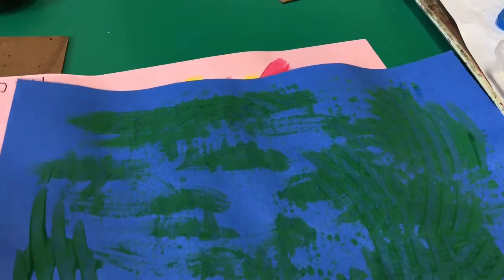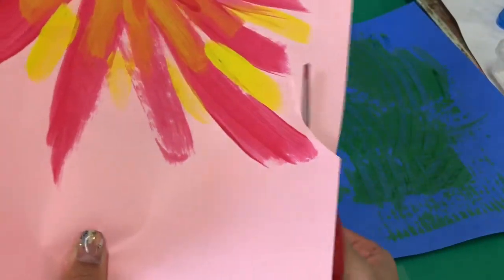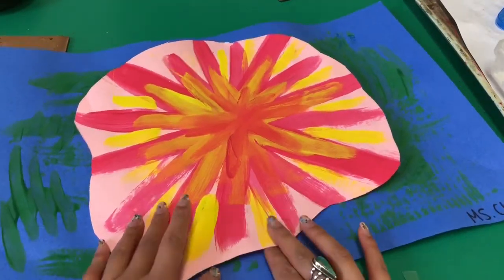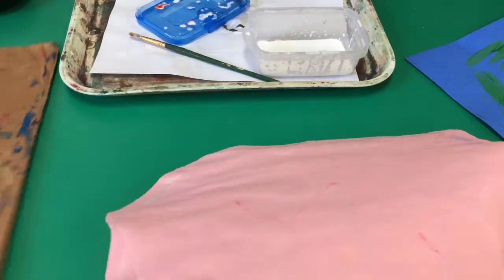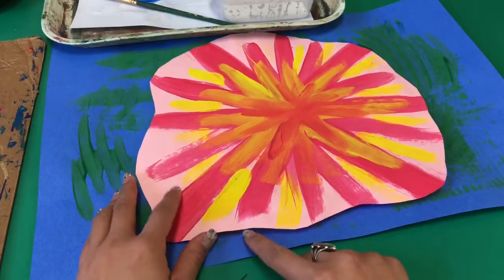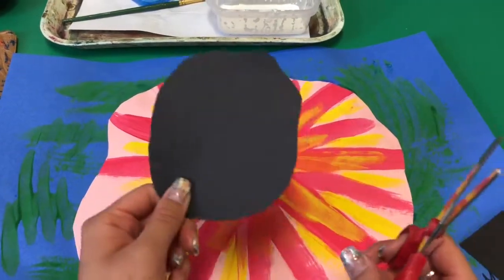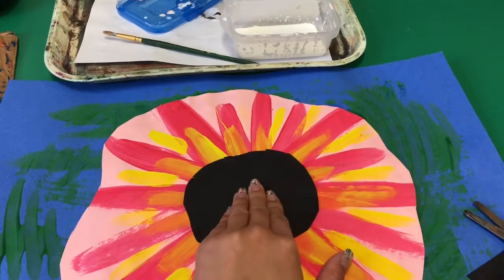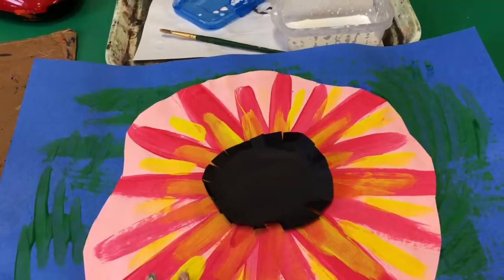Georgia O’keefe Poppies